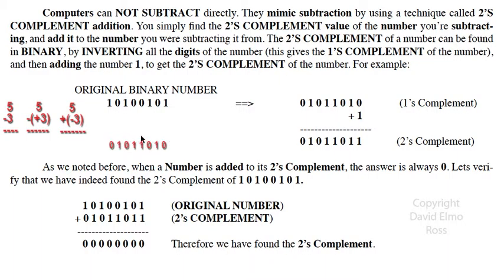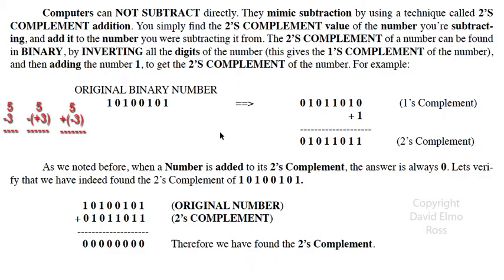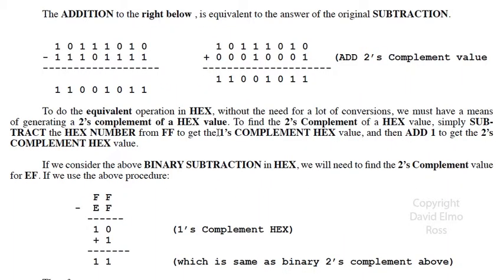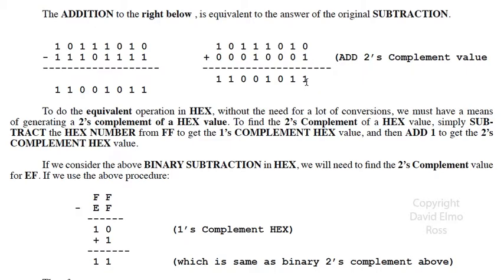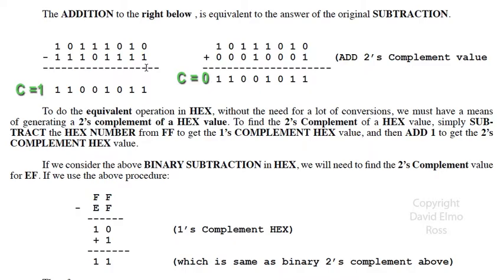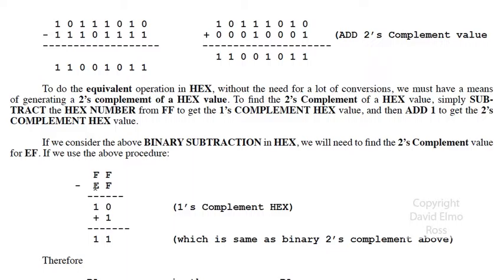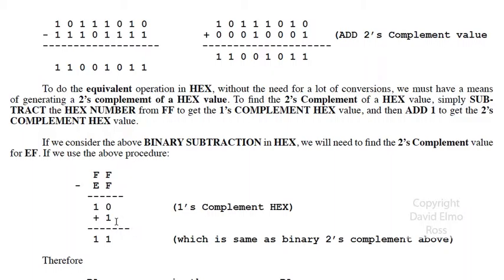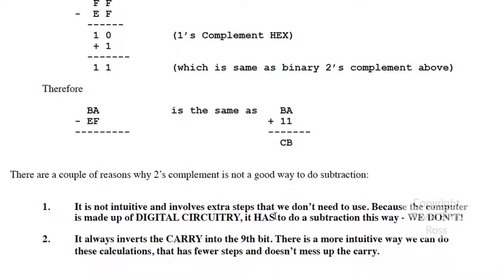Twos Complement Addition